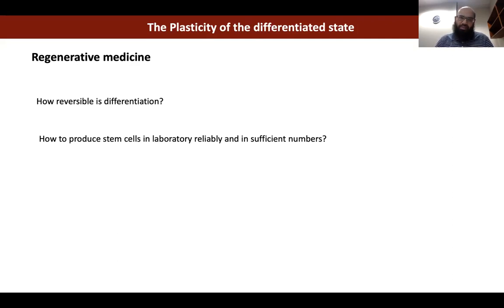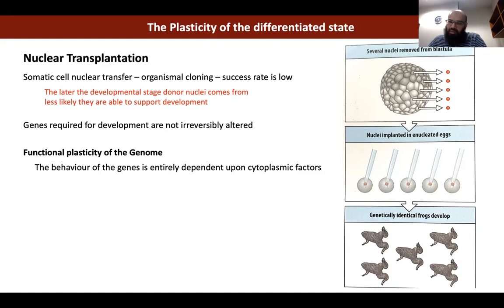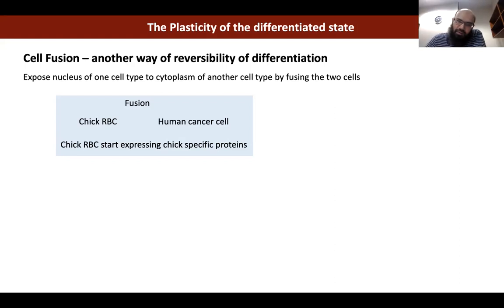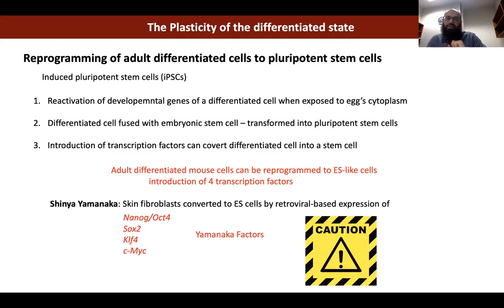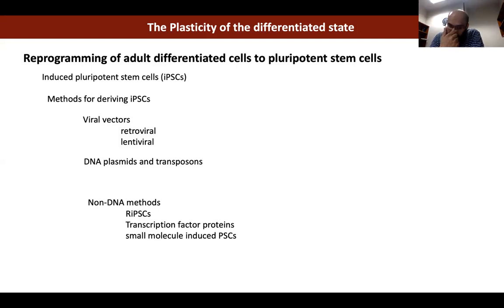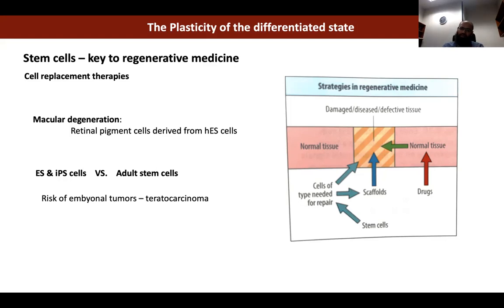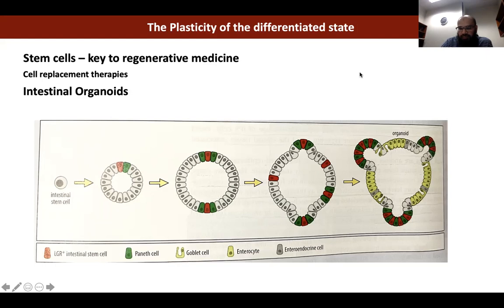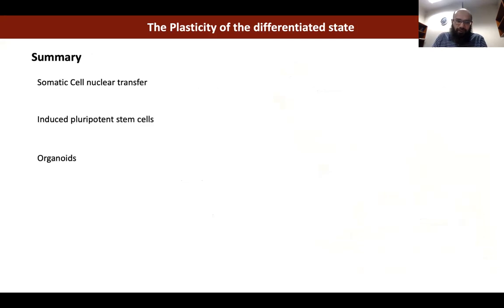BIO415 Developmental Biology Lec3 Muhammad Shoaib